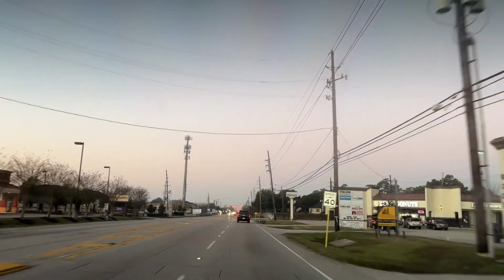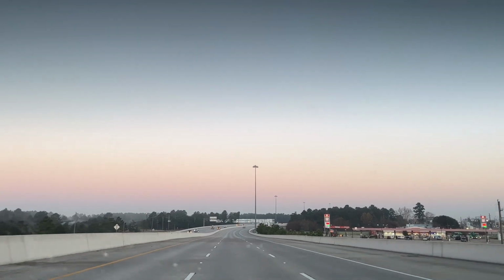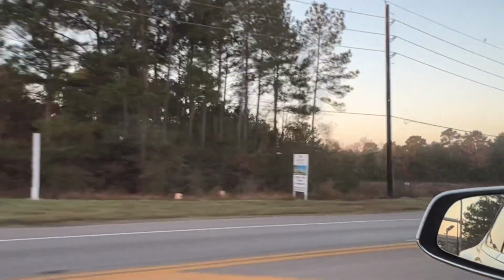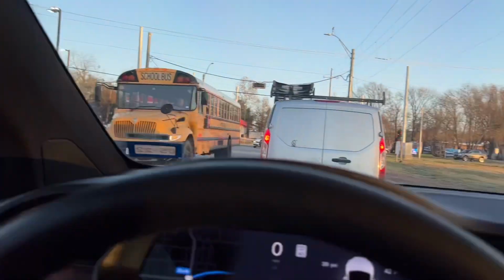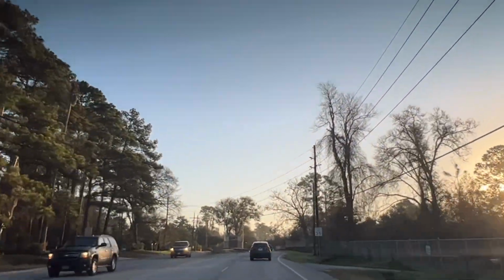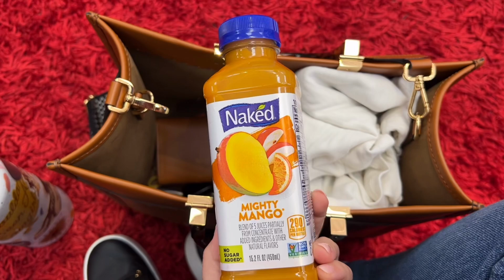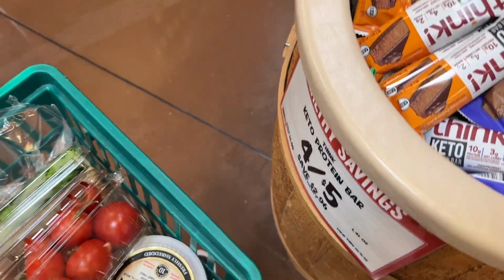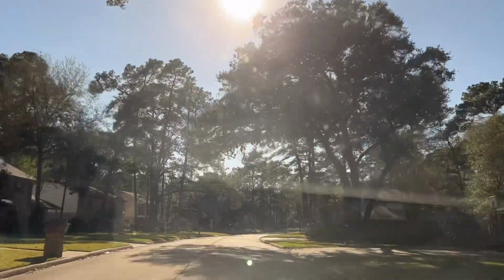WALDEN ON LAKE CONROE ⇨ THE WOODLANDS ⇨ LUNCH BREAK ⇨ SPROUTS IN SPRING TX (LOCAL VLOG)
🔎 HELLO  | Good morning friend! Today's video is a vlog that I shot more day in the life style, but I provide insight through out the whole video, especially about the different areas I traveled in Walden on Lake Conroe, Conroe TX, Montgomery TX, The Woodlands TX, Tomball TX, Magnolia TX, and Spring TX.

Although I am a real estate agent, I featured a bit of my personal life, including a visit to an awesome salon, Shag Salon & Spa in The Woodlands TX, one of my favorite quick lunches at Rakuu, and a short grocery shopping trip to Sprouts in Spring TX. Plus a little cute scene with the kids and our puppies.

I plan to do at least one vlog a week, and I hope you enjoy all the insight I share as you get to ride shotgun with me.

I hope you have a fantastic day. Hugs, Jo.

🧭  NAVIGATE HOUSTON & THE WOODLANDS TX
Trying to figure out the best neighborhood for you?

✈️  RELOCATING TO TEXAS? RELOCATING TO THE HOUSTON AREA?
Do you need help figuring out how to relocate to Texas?

Let's be your Houston suburbs relocation expert!

📣  THANK YOU FOR TRUSTING US
Hello, Jordan here. At Jo & Co., we know most struggle with the home buying experience. We are a brokerage that does more, by being with you every step of the way, so that you plan your roots in the right soil. We specialize in all things relocation and all things Houston suburbs + The Woodlands TX (and neighborhoods), so if you are looking for an experienced local realtor, please reach out to us!

🌻 Jordan Marie Schilleci, Local REALTOR® & Owner of Jo & Co.
🥇 Let us show you why we were the number one buyer's agent in the The Woodlands TX!